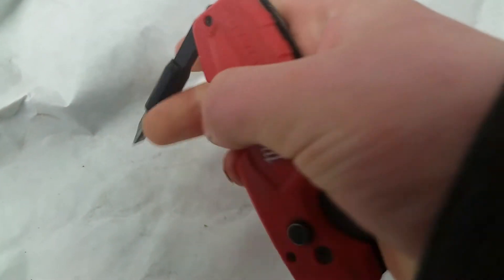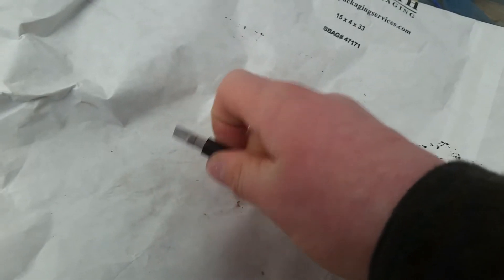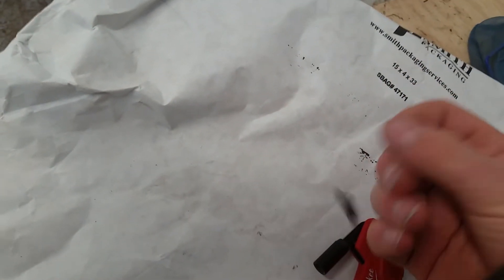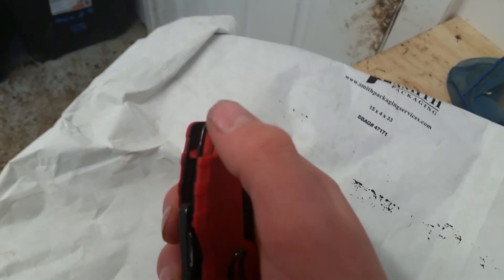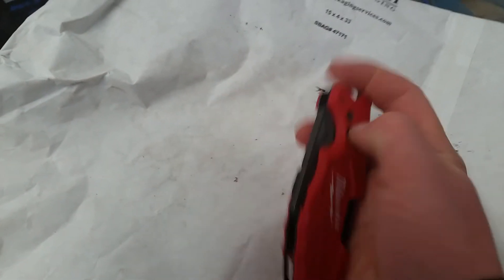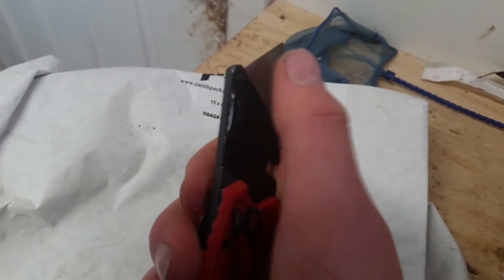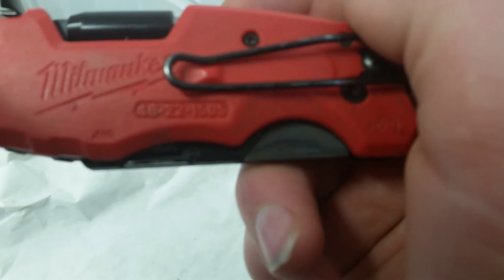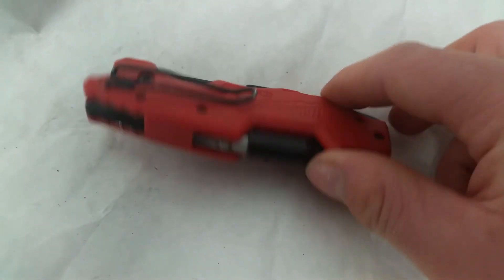New Milwaukee fastback utility knife review.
This is a quick review of my new Milwaukee fastback utility knife.
I love this knife and its series from Milwaukee would buy again.